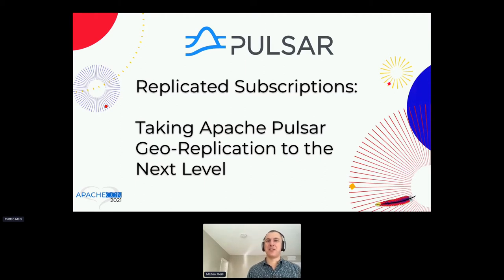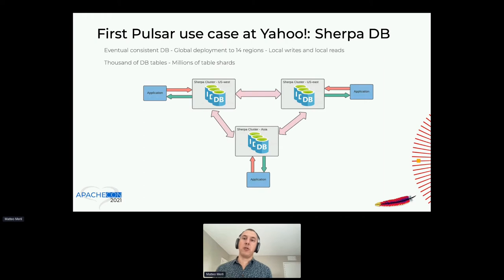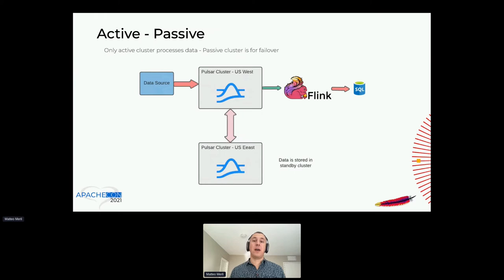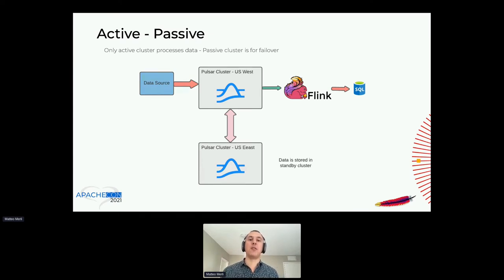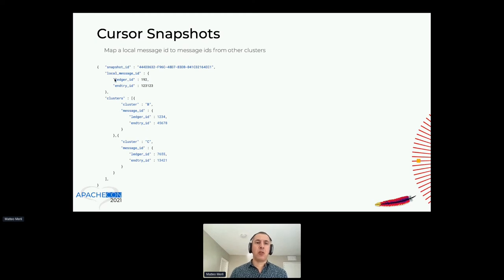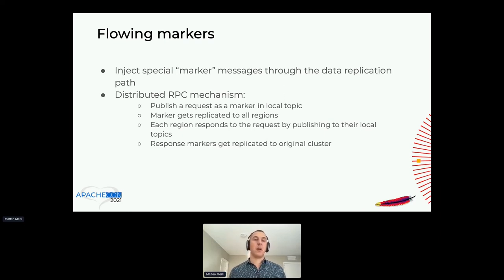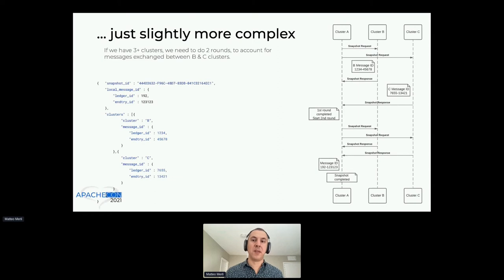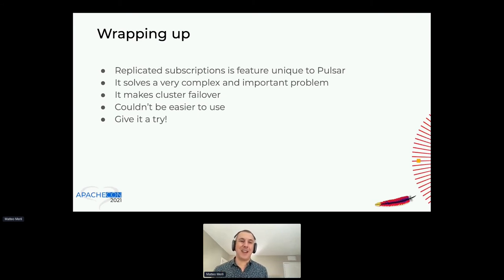Replicated Subscriptions: taking Apache Pulsar Geo-Replication to next level - Matteo Merli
Thank you to all of of our ApacheCon@Home 2021 sponsors, including:

STRATEGIC
Google

PLATINUM
Apple
Huawei
Instaclustr
Tencent Cloud

GOLD
Aiven OY
AWS
Baidu
Cerner
Didi Chuxing
Dremio
Fiter
Gradle
Red Hat
Replicated A presentation from ApacheCon@Home 2021

Replicated subscriptions is a powerful feature that was recently added to Apache Pulsar. It allows for applications to implement very sophisticated cluster-level failover strategies, by keeping the subscription status in-sync across different clusters.

With replicated subscriptions, a consumer can switch to a different cluster and resume the consumption from a position very close to where it left off before.

This session will explore various patterns of cluster failover, when it is appropriate to use them and the different tradeoffs of each approach.

After that, we will dive into the implementation of the replicated subscriptions mechanism, to show how using a distributed protocol, Pulsar is able to establish associations for a given message across multiple different data-centers, while exchanging control messages through the replication data path.